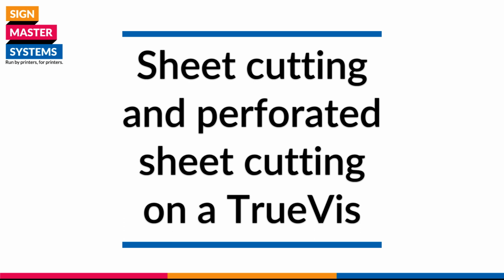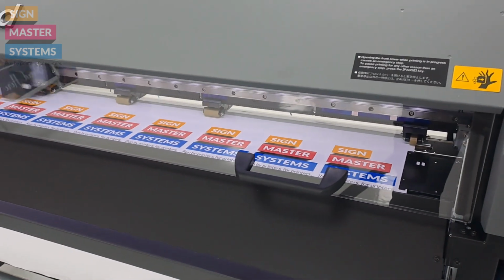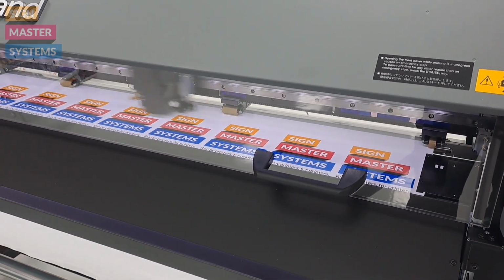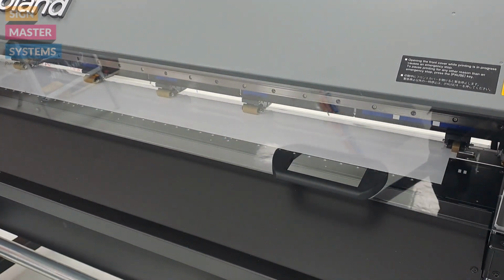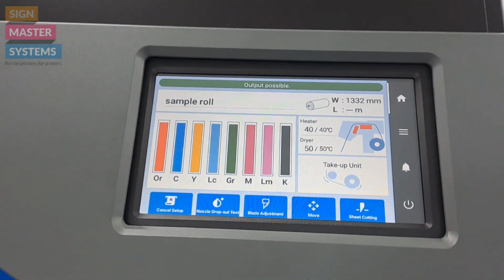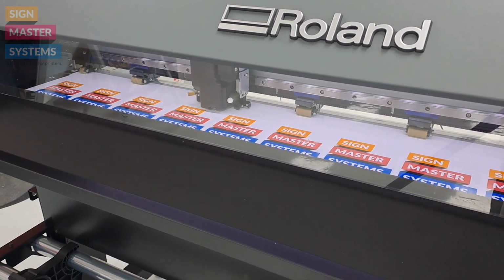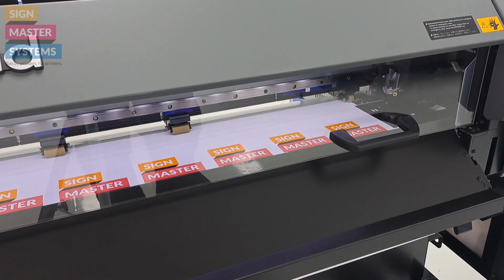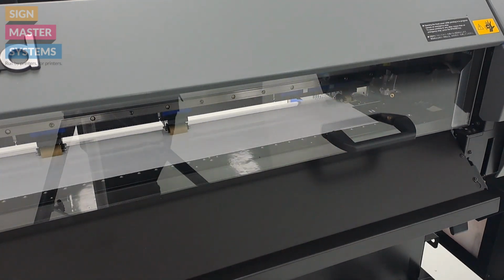Sheet cutting on a Roland TrueVis printer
Here's a video on how to perform the sheet cutting and perforated sheet cutting on a Roland TrueVis printer

The perforated sheet cut is a new feature of the TrueVis range and a very handy one at that

Checkout the TrueVis tutorials playlist for more helpful videos

For More videos like this one, check out the Signmaster Systems channel